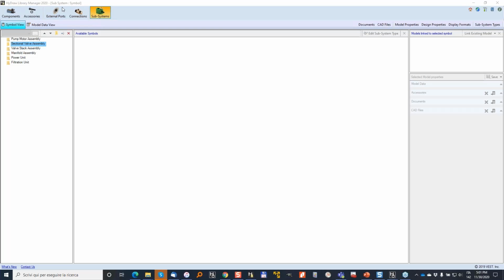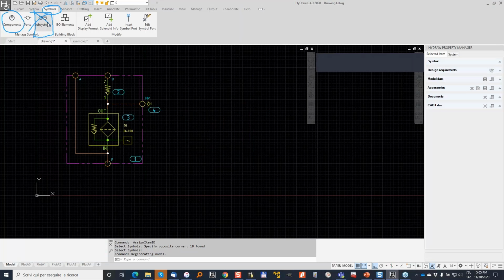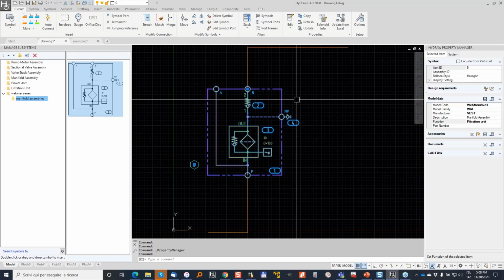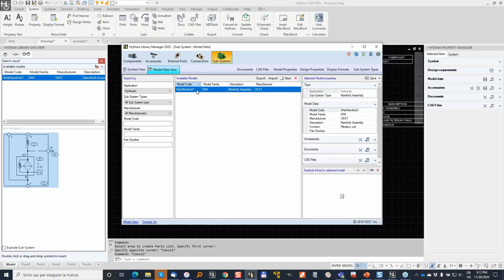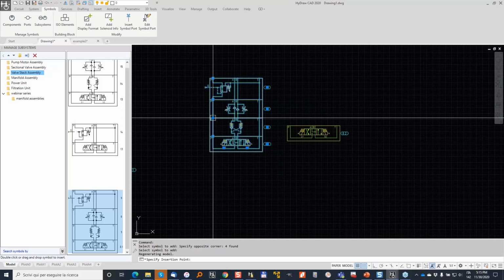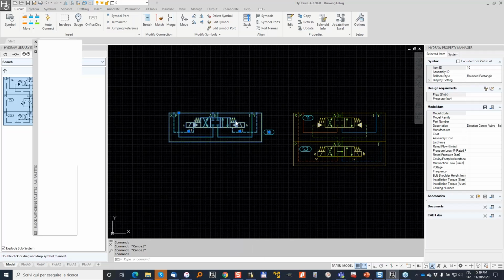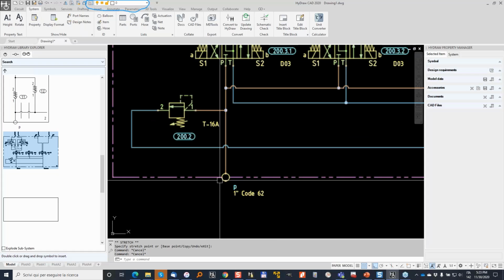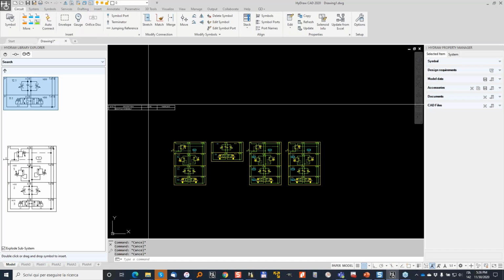How To Manage Subsystems With HyDraw CAD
Within this video, we demonstrate how to add subsystems to the library as well as define what a subsystem is. To begin, subsystem properties and all manageable data are shown within the HyDraw Library Manager. We continue showing management of HyDraw subsystems by showing relevant commands within HyDraw CAD itself, such as the ""Manage Subsystems"" command. We then illustrate some interactions between the library and HyDraw CAD itself, such as saving the subsystem data entered on the fly to the library as well as exploding the subsystem on insertion into HyDraw, allowing for on-the-fly edits and multiple symbols to be inserted.